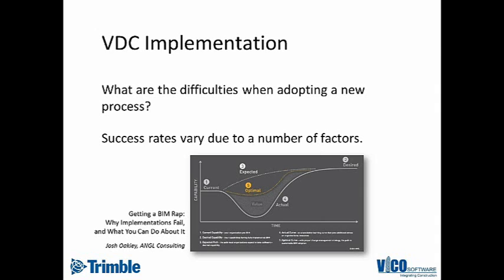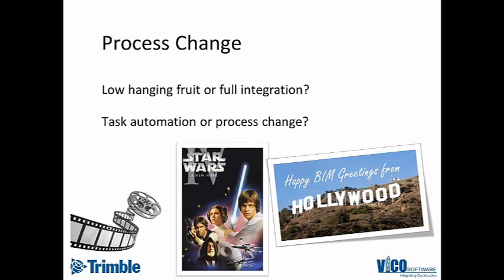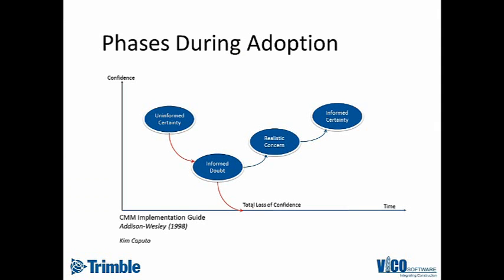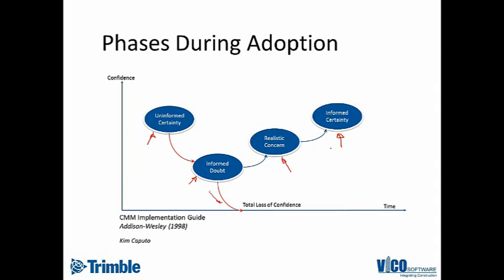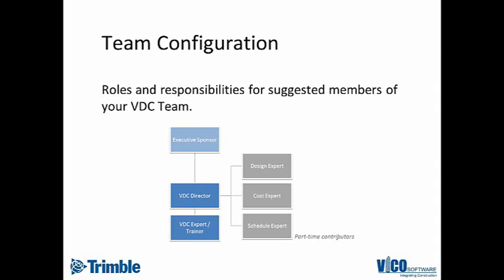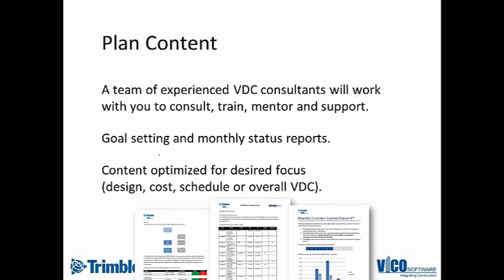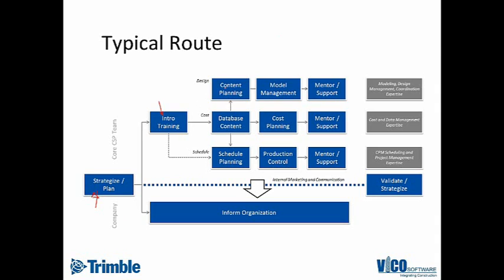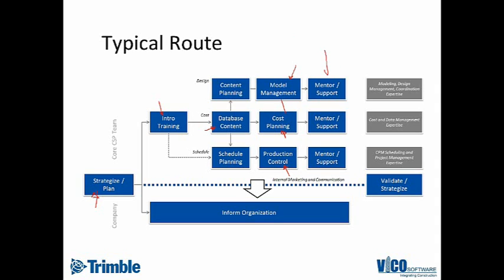Implementing VDC Is Challenging, but That's Why Vico Developed the Customer Success Plan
Some people think that buying a copy of Photoshop will make them a better digital photographer.  Does owning a copy of Microsoft Word make you a better writer?  Yet many construction executives believe that if they buy the requisite BIM software, they will become trusted VDC experts.  But changing your firm's DNA involves serious process change which cannot be taught with simple software training.  That's why Vico has developed the Customer Success Plan -- a one-year disciplined approach to make VDC part of your firm's culture.

The Customer Success Plan is divided into four major categories: consulting, training, mentoring, and support.  These categories are arranged to help your firm meet your goals for BIM proficiency and mastery over the course of the next year.  We also recommend a specific team structure for better cross-departmental and cross-company change.  This video describes the challenges of VDC implementations and how to overcome them with a clear blueprint like the Vico Customer Success Plan.